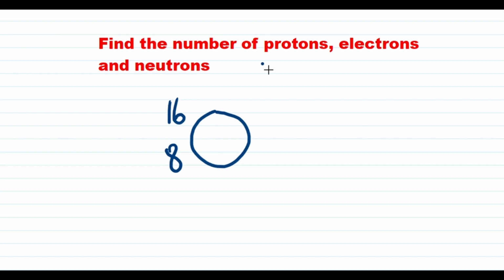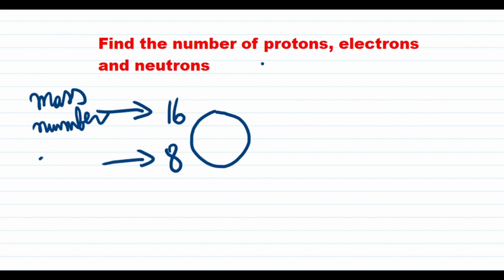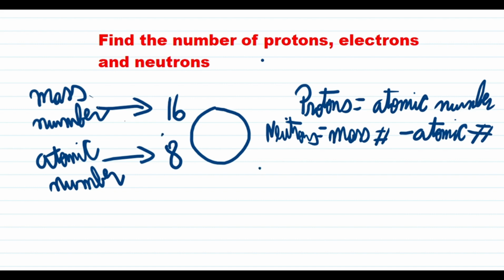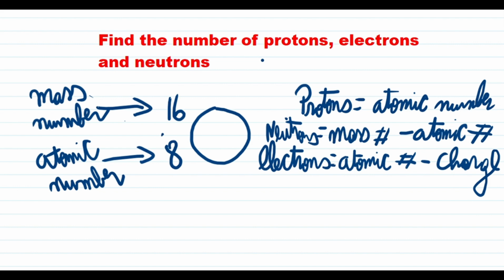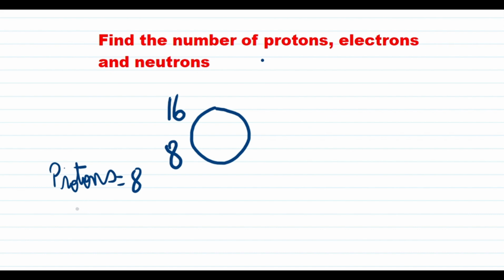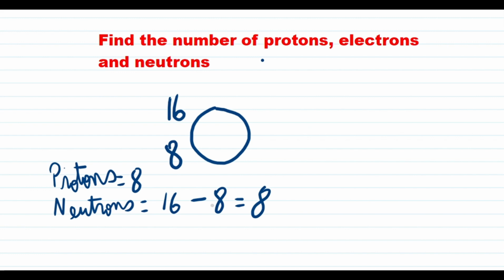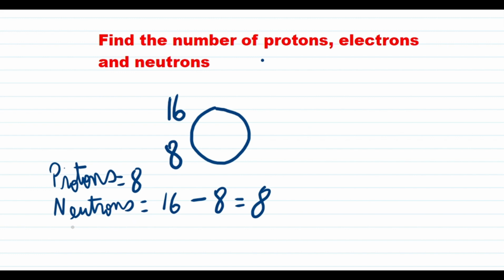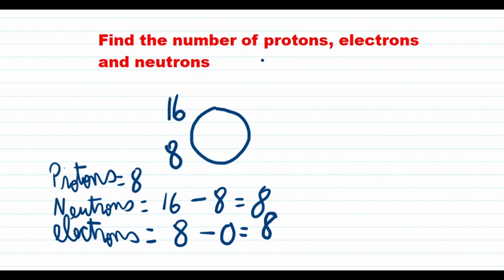How to determine the number of protons, neutrons and electrons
Learn how to find and determine the number of protons, electrons, and neutrons in a neutral atom.